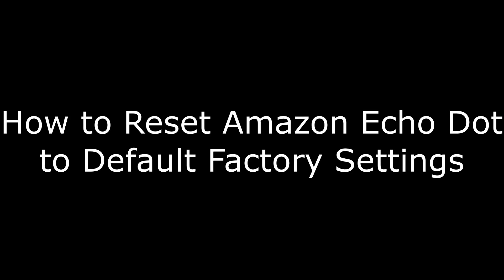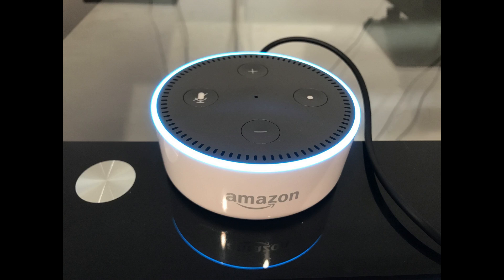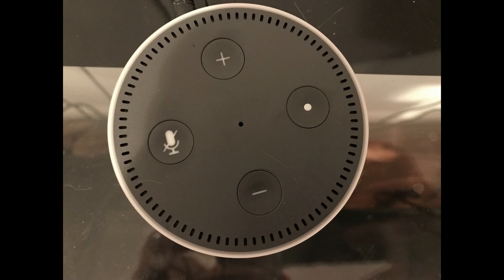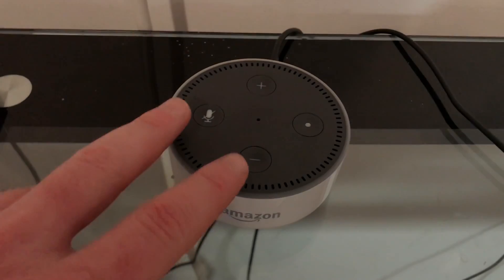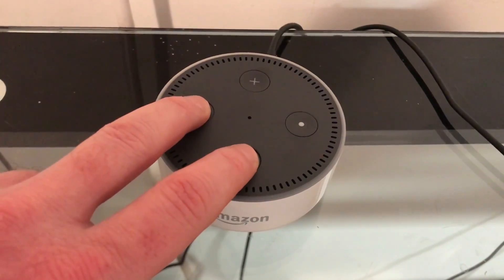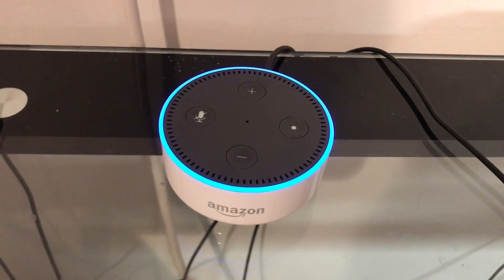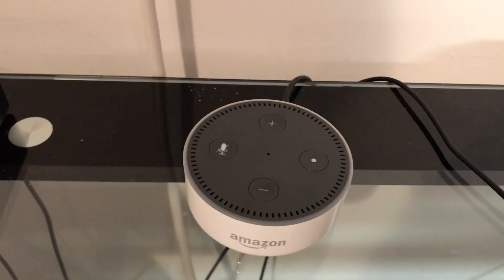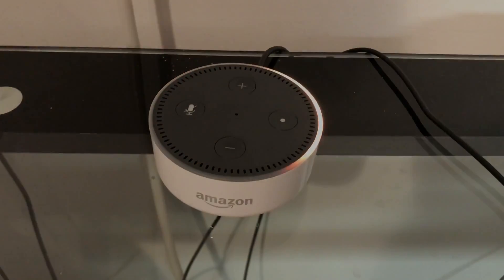How to Restore Amazon Echo Dot to Default Factory Settings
This video walks through how to reset the Amazon Echo Dot to its default factory settings.

Video Transcript:
Hi. I'm Max Dalton, and in this video I'm going to talk through how to reset your Amazon Echo Dot to its default factory settings.

The Amazon Echo Dot doesn't pack a lot of punch, but it is a cost-friendly smart speaker. Users can access a wide variety of Alexa-based services through the device, and can place multiple devices around their home to truly start the process of creating a smart home. Whether you're purchasing a used Echo Dot or looking to sell an old one, its important to reset the Echo Dot to its default factory settings so that you remove all of your personal information or someone else's information from the device to ensure that you don't have access to someone else's information, and most importantly so that someone else doesn't have access to your information.

Let's walk thorugh how to restore your Amazon Echo Dot to its default factory settings.

Step 1. Locate the Microphone Off and Volume Down buttons on the surface of your Amazon Echo Dot speaker. The Microphone Off button features an image of a microphone with a line through it, and the Volume Down button features an image of a minus sign.

Step 2. Hold down both the Microphone Off and Volume Down buttons at the same time until you see the light ring around the Echo Dot turn orange. This takes roughly eight seconds.

Step 3. Remove your fingers from the Microphone Off and Volume Down buttons on the Amazon Echo Dot. The light ring will momentarily turn off, and after a few seconds it will turn blue. The light will remain blue for roughly seven seconds before turning off again for a few seconds, after which time the blue light will again appear and stay on for the next forty-five seconds. Eventually, an orange light will start making its way around the light ring. Alexa's voice will come through the speaker, telling you that your Amazon Echo Dot is ready for set up.

Congratulations! You've successfully restored your Amazon Echo Dot to its default factory settings.